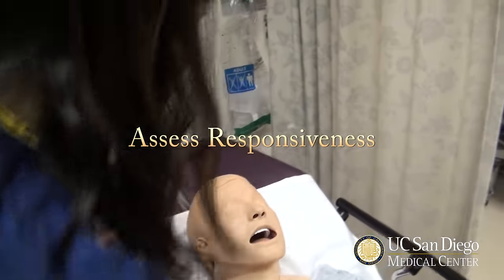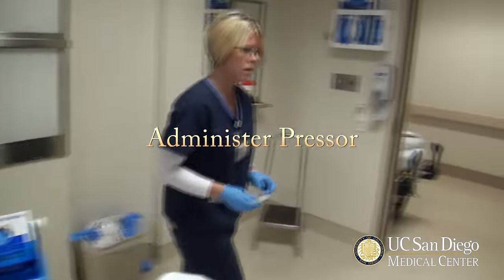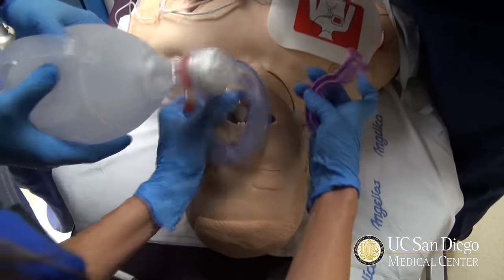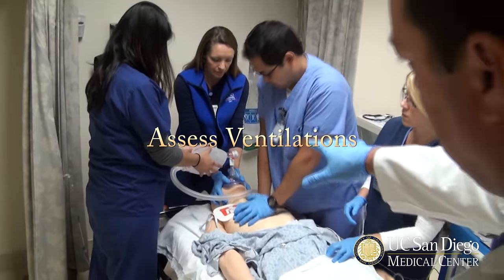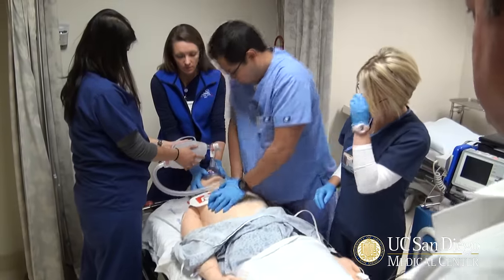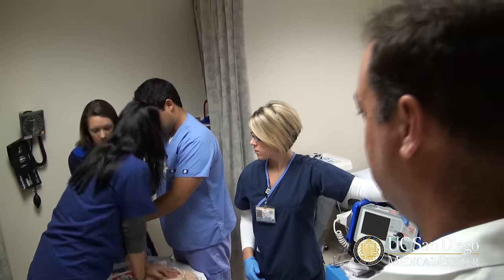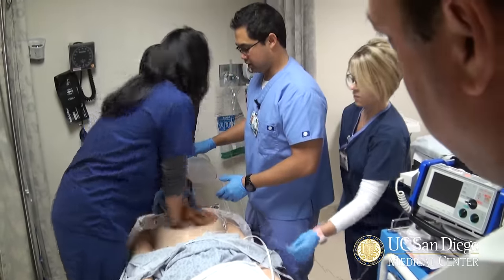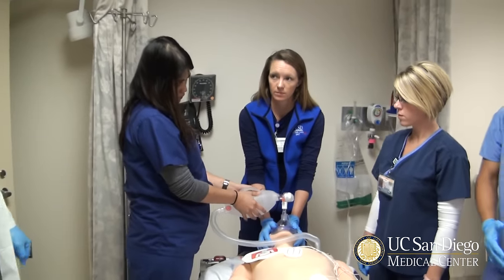Code Blue - ER - The Right Stuff - 4 of 4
Code Blue ER scenarios are written and directed by Daniel Davis, MD, Clinical Professor, MEDICAL SCHOOL/EMERGENCY MEDICINE SERVICES

The scenes are specifically designed to train the
medical staff how to respond to Code Blue effectively in a various types of patients and situations.

Note: First three scenes are supposed to be "The Wrong
Stuff"